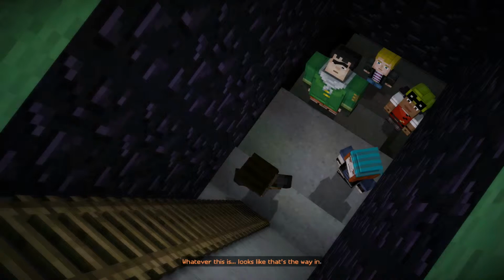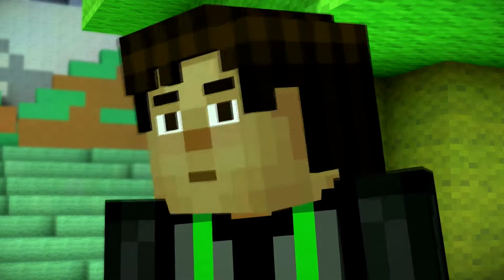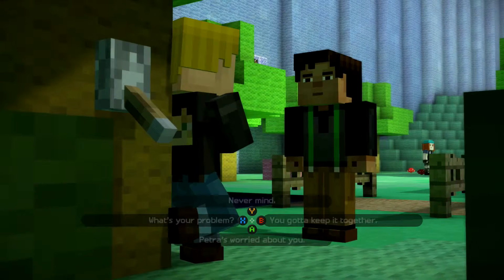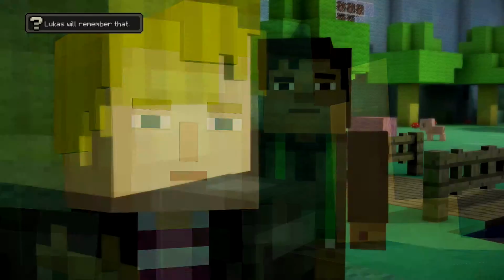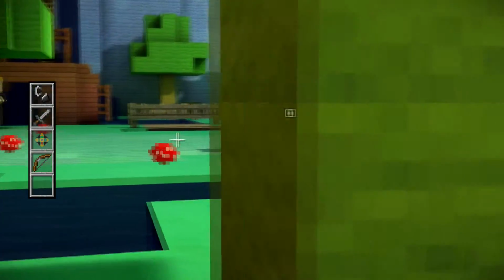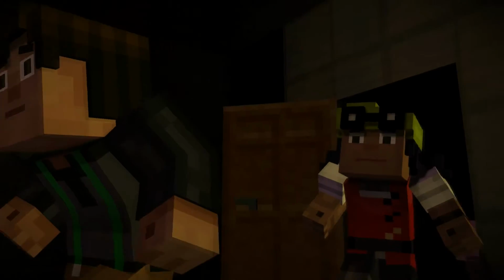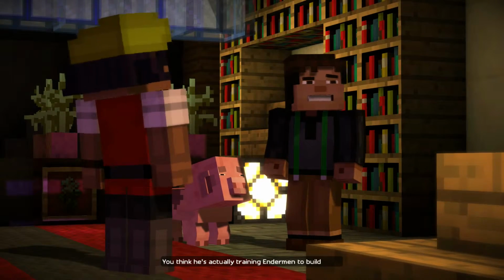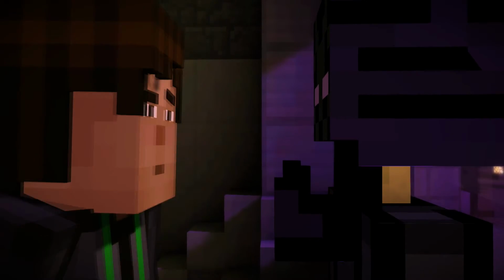Minecraft Story Mode: The Last Place You Look - Episode 3 | Everything is Wool? | Part 14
Minecraft Story Mode Roleplay Episode 3 "The Last Place You Look" by Telltale Games.
Like the video if you enjoyed! Thanks!